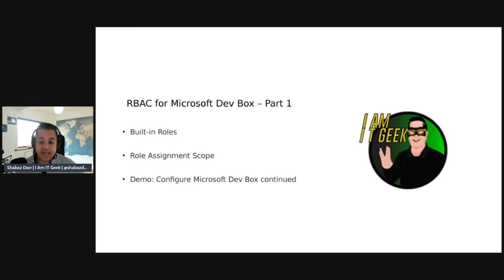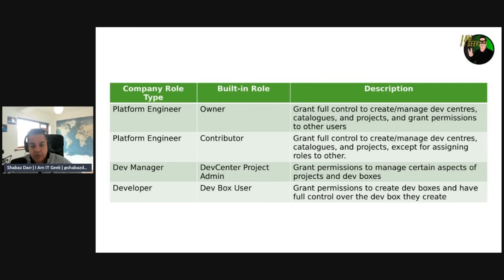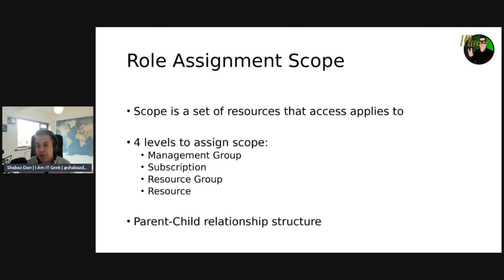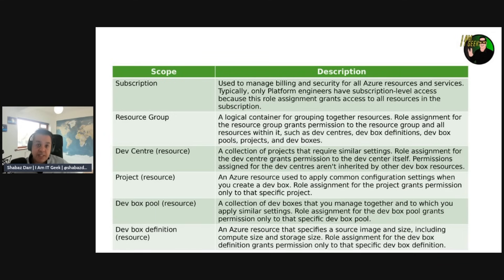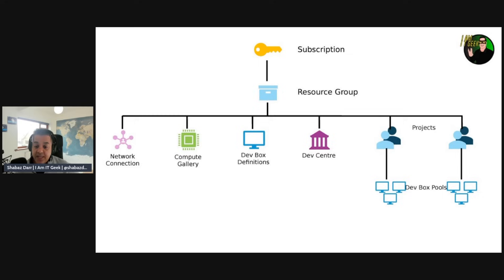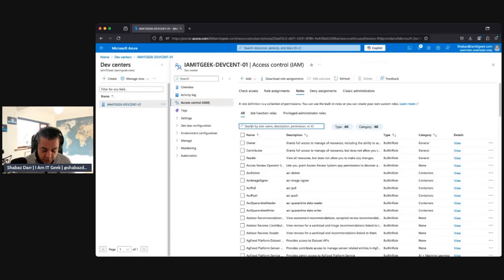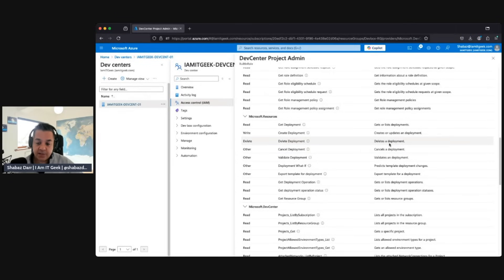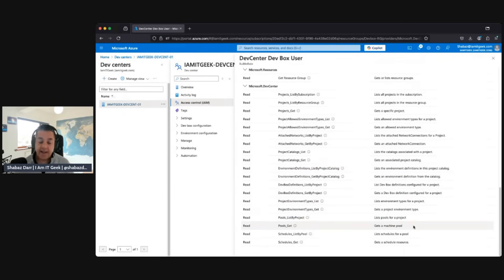You Won't Believe How Easy RBAC Makes Microsoft Dev Box Management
Learn how RBAC simplifies Microsoft Dev Box management with built-in roles and role assignment scope. See how easy it is to streamline your processes!

Episode Breakdown:

00:00 - Episode Introduction
00:59 - Episode Breakdown
01:16 - Built-in Roles for Dev Box
03:15 - Role Assignment Scope
06:31 - Demo: Assigning Microsoft Dev Box Permissions